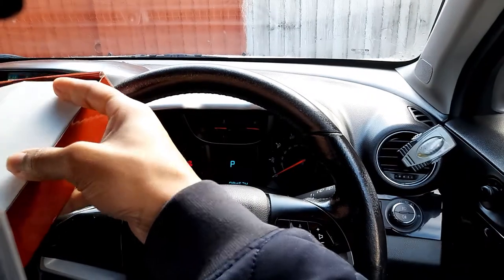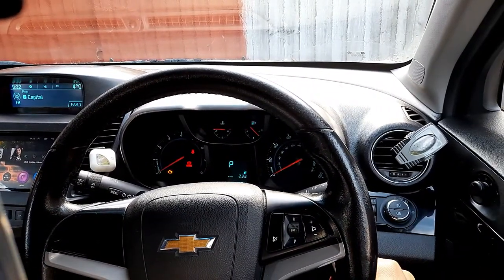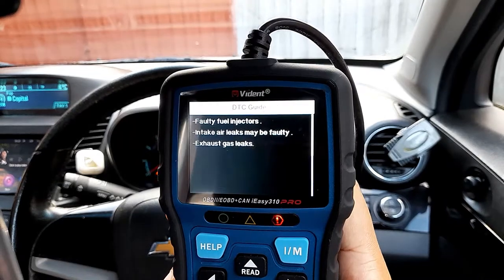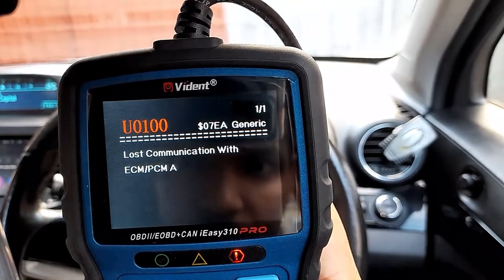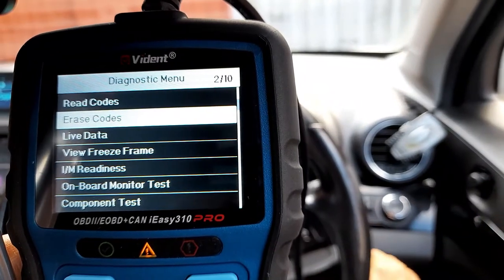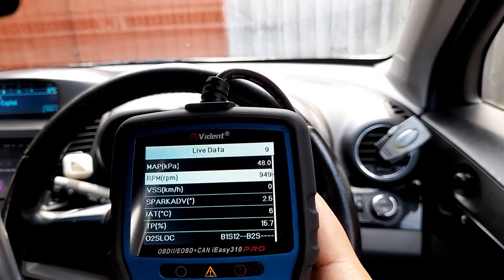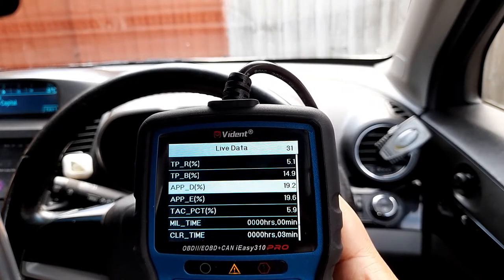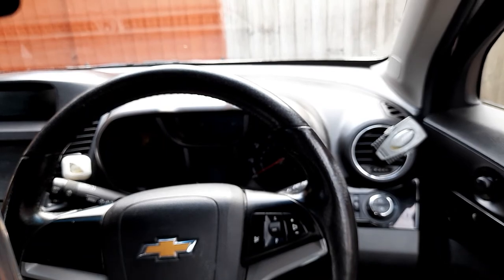VIDENT iEasy310 Enhanced OBDII/EOBD+CAN | Reading Chevrolet Code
Vident iEasy310 CAN OBDII/EOBD Code Reader is a rugged design and ultra-portable code reader for entry-level professionals and savvy DIY people.
Coupled with oxygen monitor testing, in-vehicle monitor testing and component testing, the iEasy310 is truly the ultimate choice for functionality and affordability.